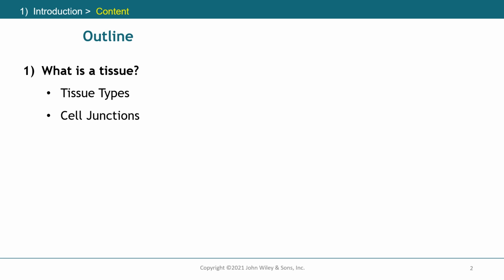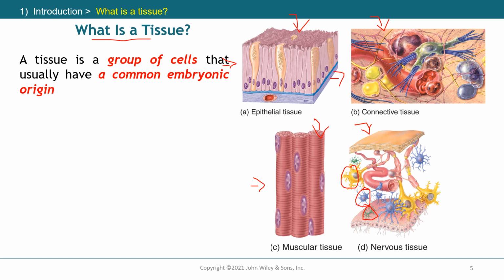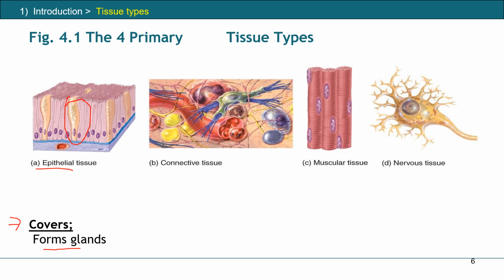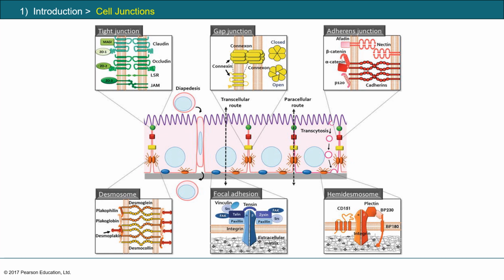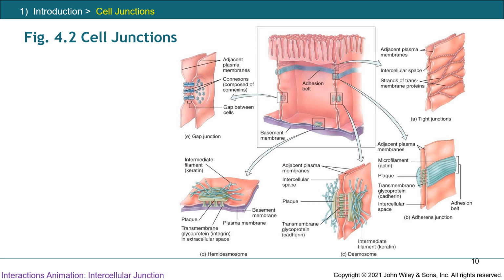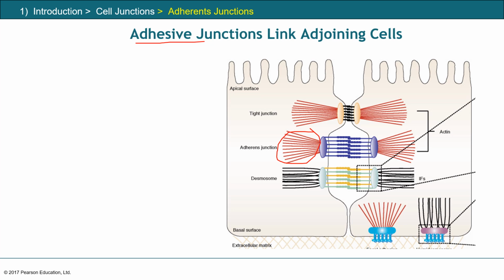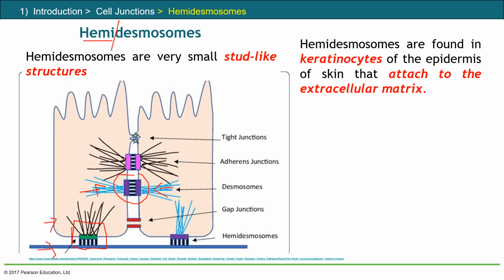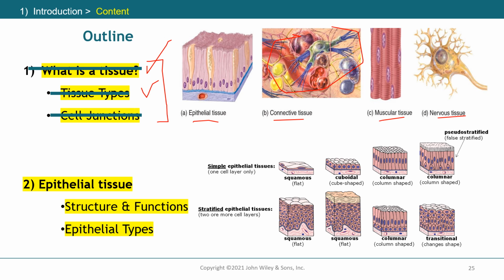Chapter 4 Organization of tissue section 1